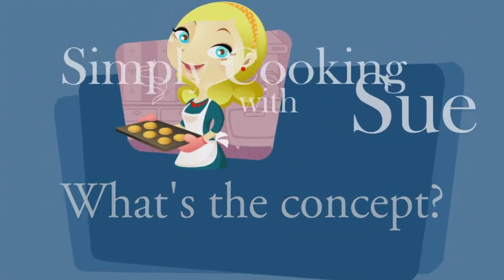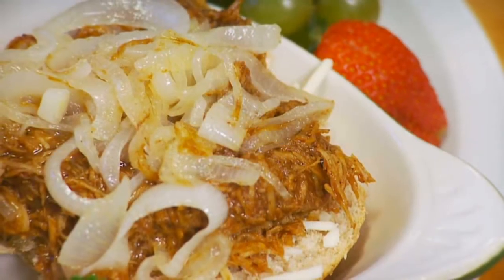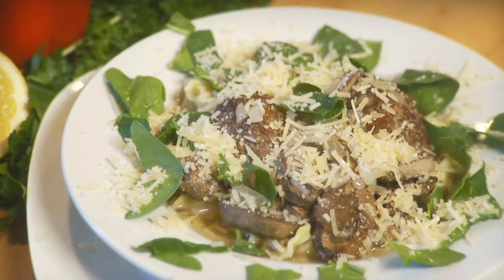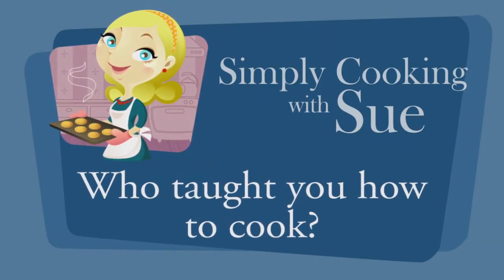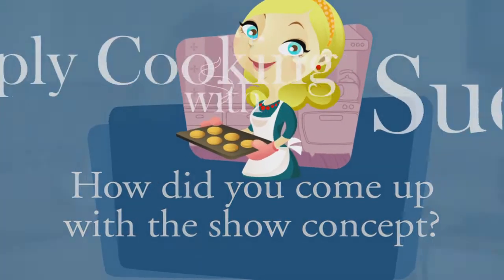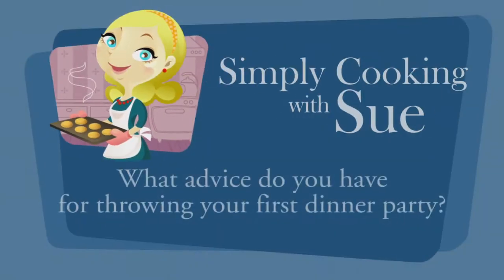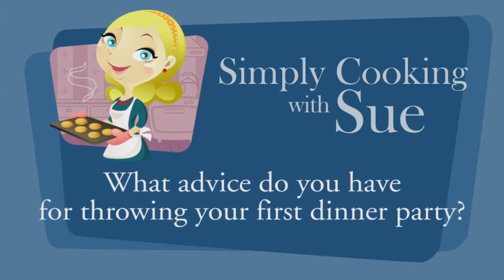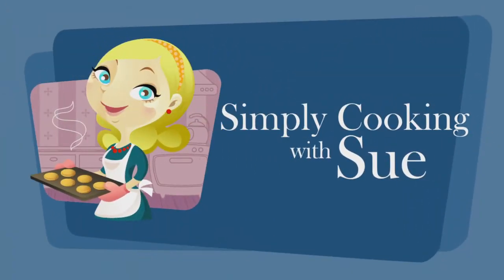Get to Know Sue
A short interview with me!

For anyone that had already commented... this is a reupload. Thanks for your patience